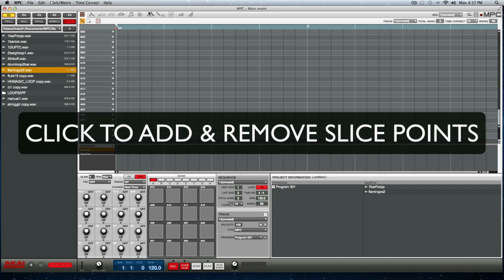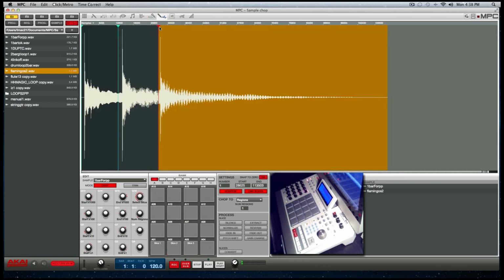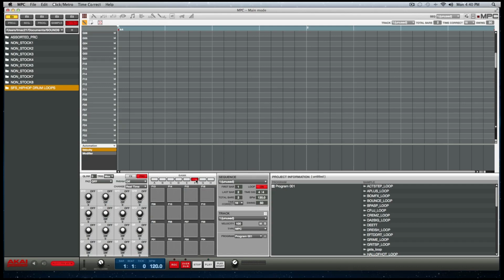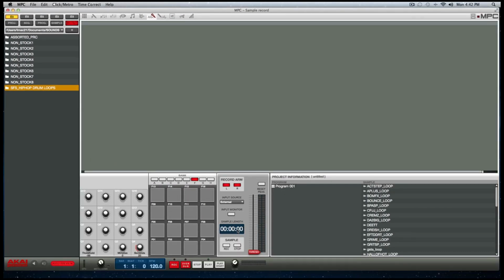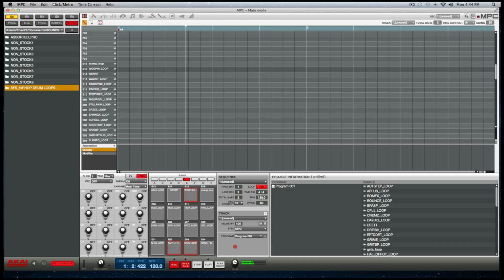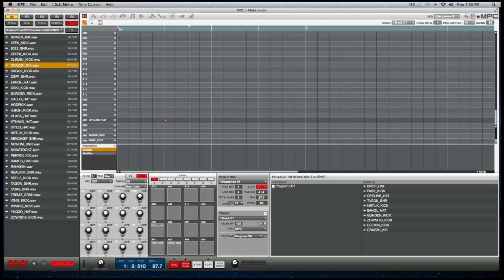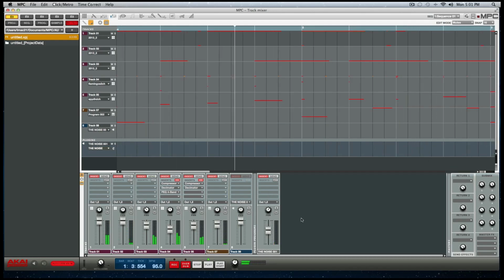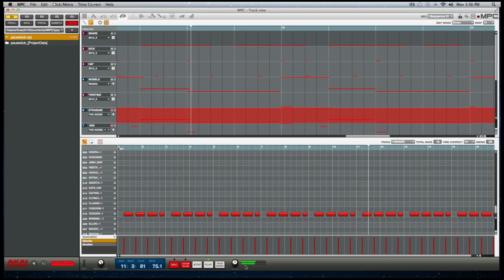MPC RENAISSANCE 1.3 UPDATE FIRST LOOK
Here is a look at the new MPC software V 1.3  for the MPC Renaissance & MPC Studio Music Production controllers.
Including many new features "Click To Add & Remove slice points" "24 bit sampling" "SP1200 Ring Vintage mode" "increased Plugin Stability" and much more.
 OS 1.3 was first showed off at NAMM 2013 and it expected mid Feb 2013.

For our full 4 hour MPC Ren - MPC Studio instructional DVD or for a Instructional DVD of any other Akai MPC (mpc1000,mpc2000xl,mpc4000,mpc5000,mpc2500,mpc500) visit